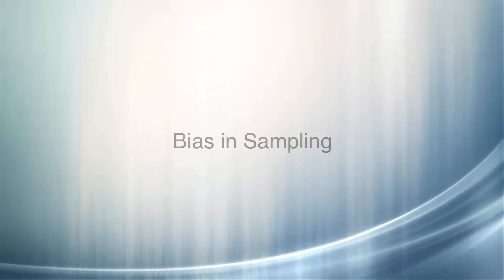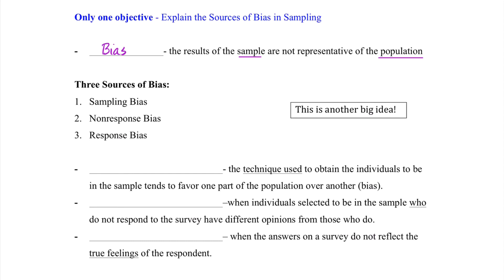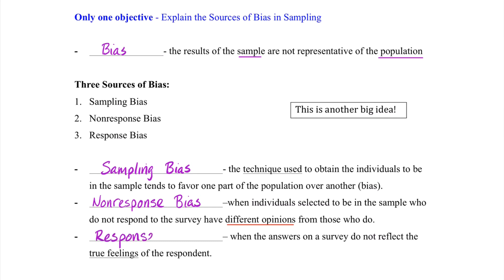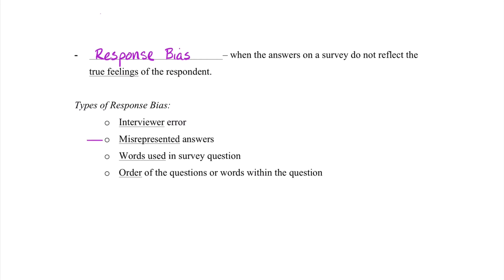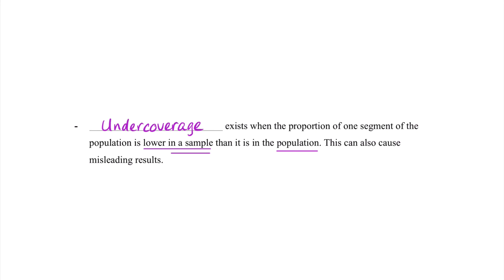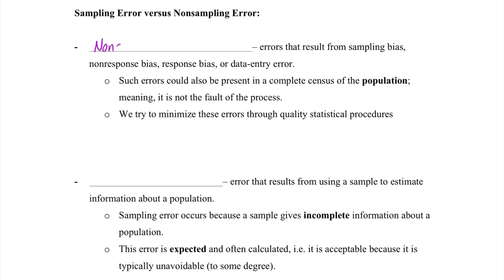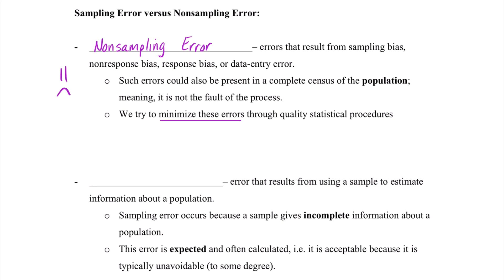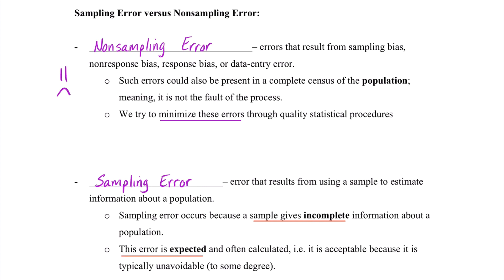Math 120 Section 1.5 - Bias in Sampling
Bias in Sampling